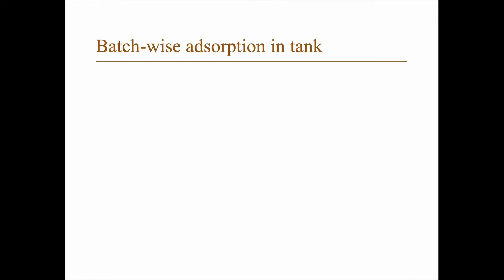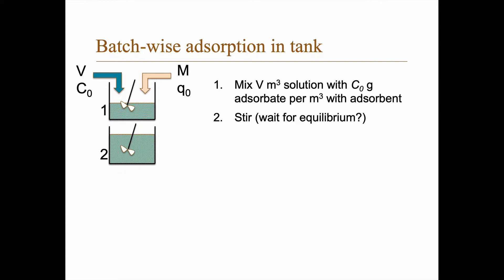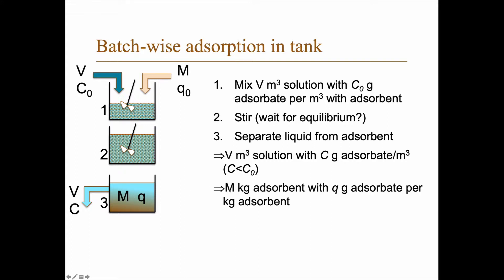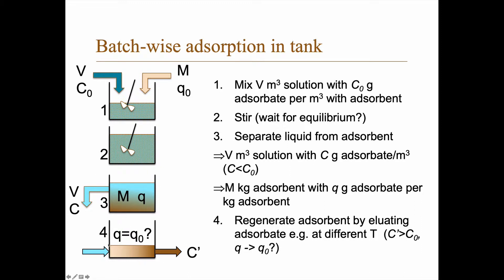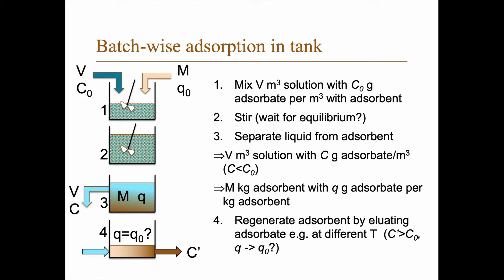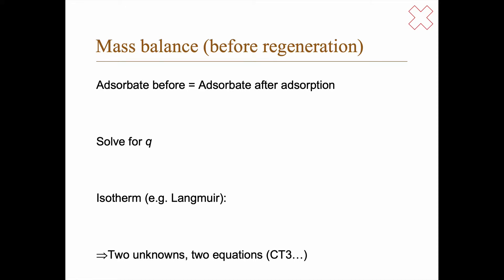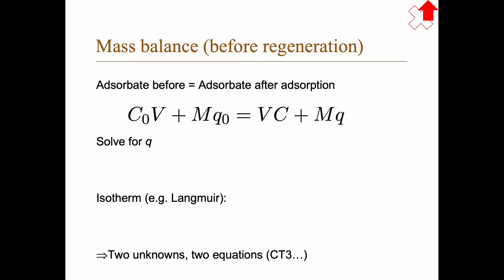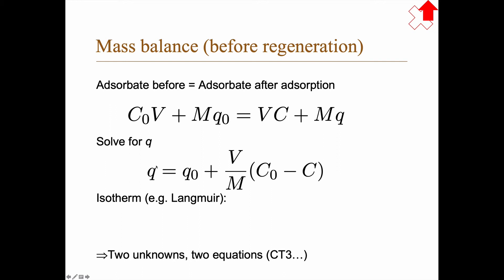Adsorption: Batch-wise tank (DRAFT video)